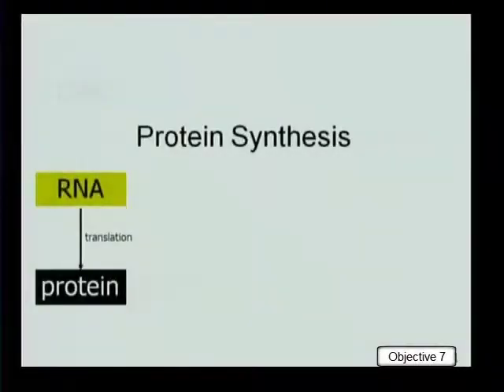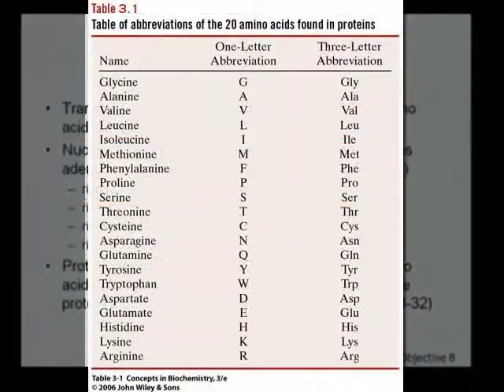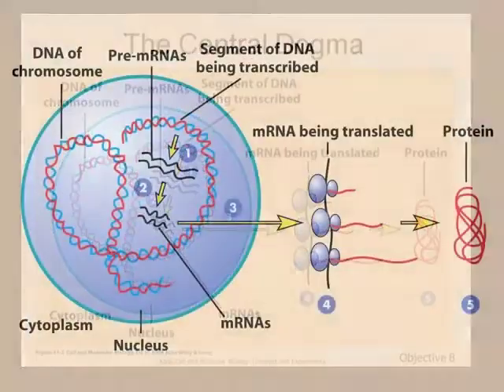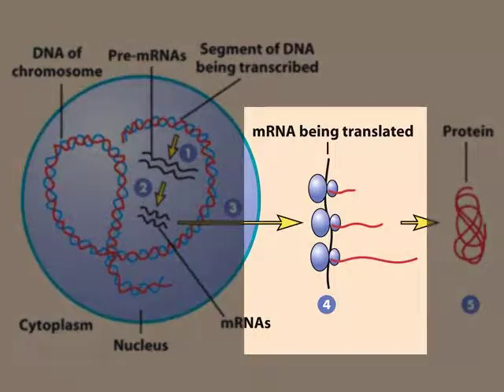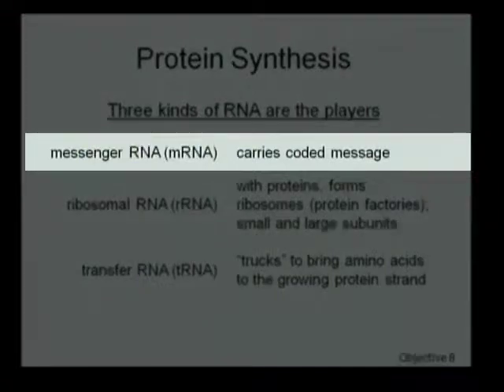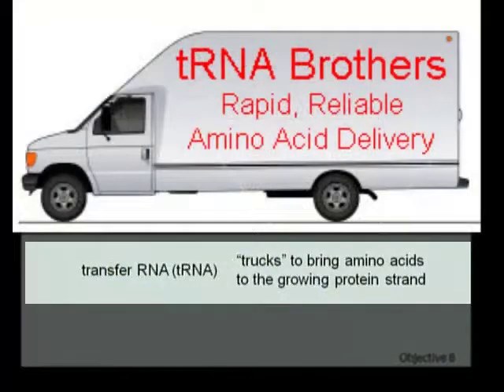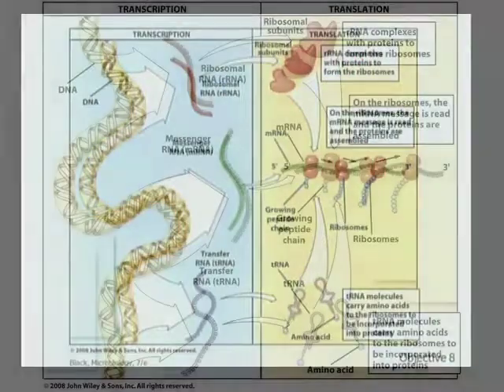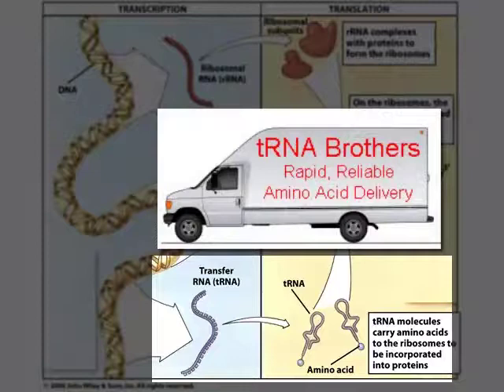Module 5_Obj 7